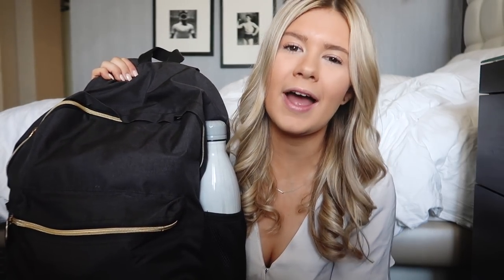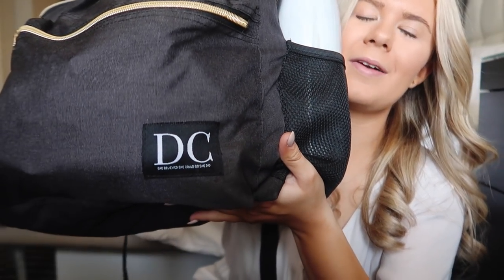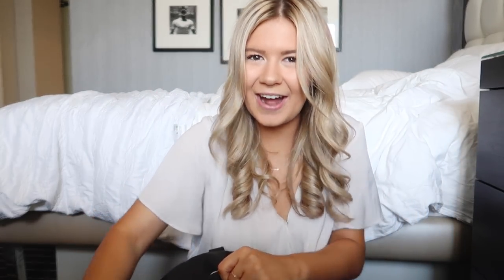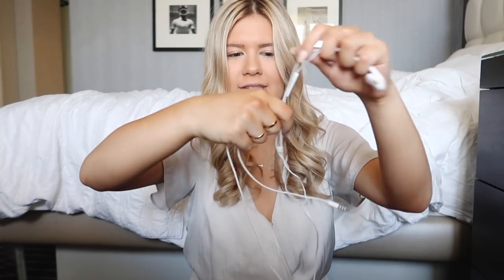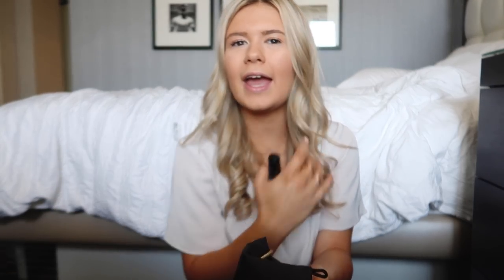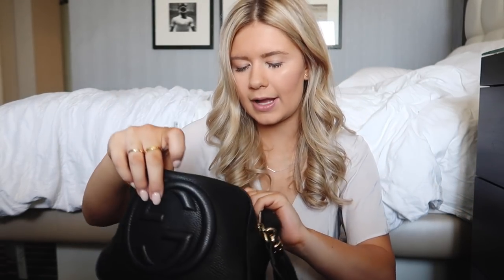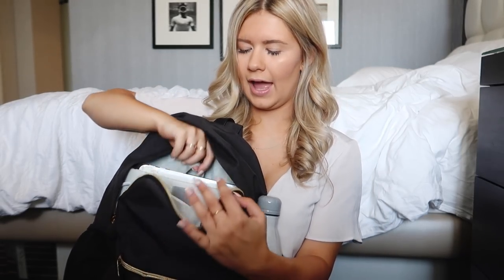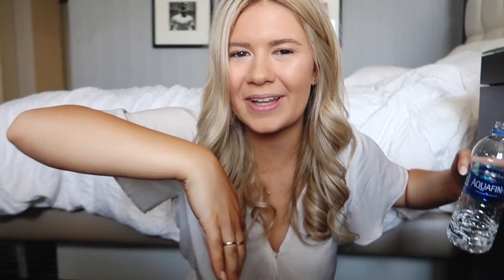what's in my carry on bag + NEW BACKPACK DESIGN ON SALE!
Enjoy this what's in my travel carry on backpack! FEATURING MY NEW DC BACKPACK DESIGN! YAY! Pre-sale price: $39.99 Sale ENDS July 31st! LINK TO PRE ORDER for back to school: